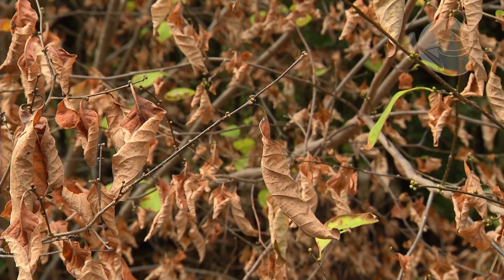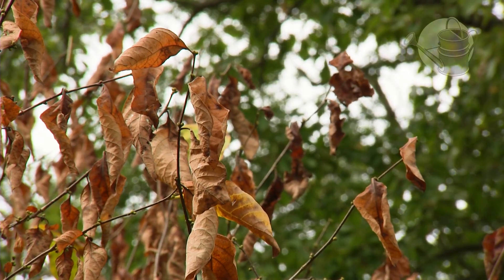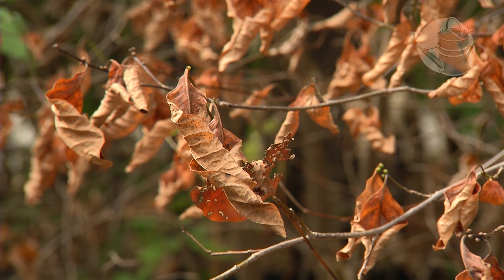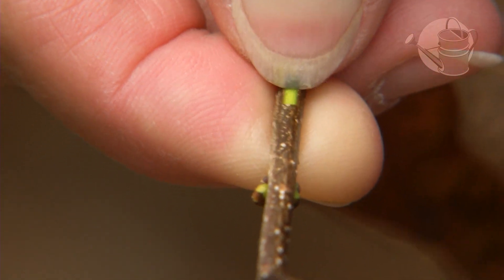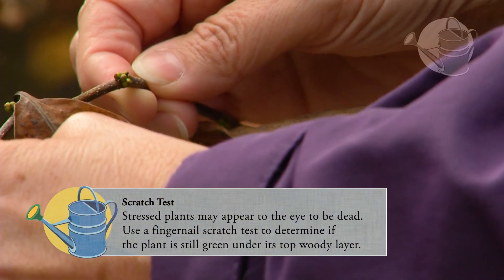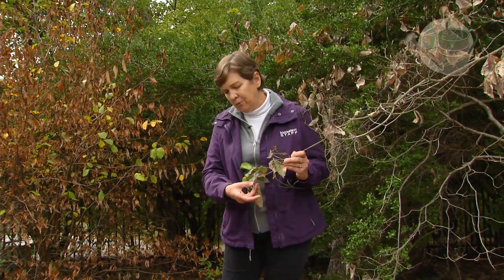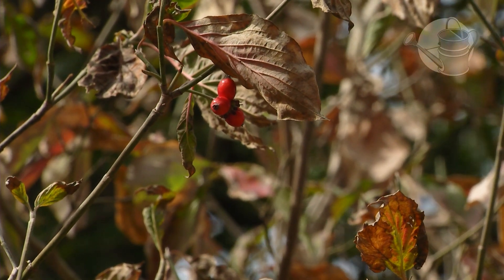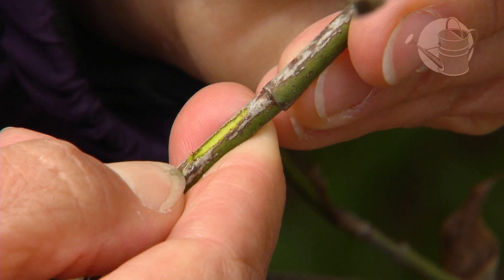How Plants Benefit From Rainwater More Than Regular Watering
Peggy Singlemann, Director of Park Operations and Horticulture at Maymont, explains why rainwater is more beneficial to plants than water from hoses and offers a tip on assessing if your plants made it through the recent drought.

Virginia Home Grown features interviews with experts and enthusiasts from around Virginia exploring gardening and growing tips for the Region.